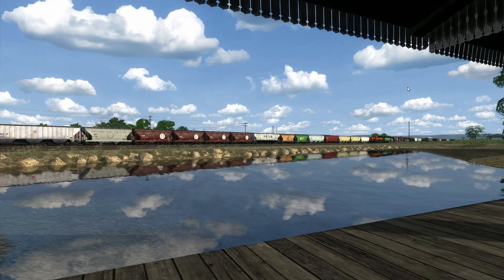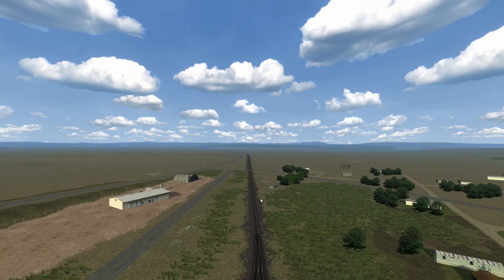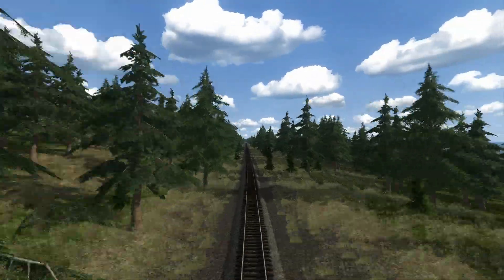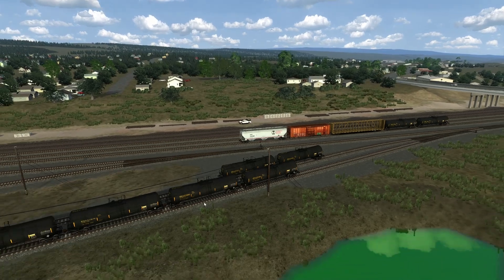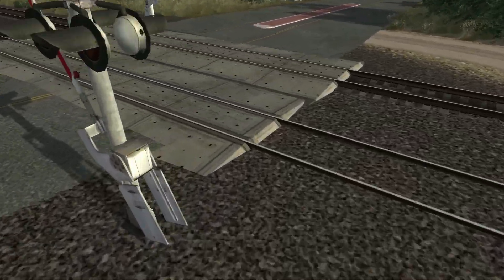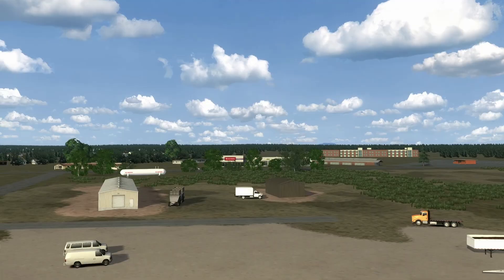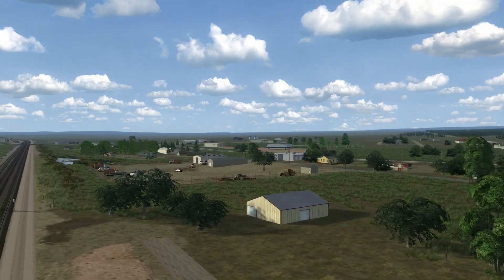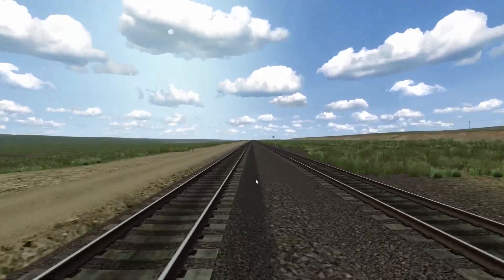Train Simulator 2022: Powder River Basin - Black Hills Sub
Chipping away at the 500 some odd route miles of Tomcats PRB we'll go from Edgemont, South Dakota on the edge of the Black Hills themselves and travel westbound to Donkey Creek/Campbell Jct., Wyoming.
From hilly and thick forested scenery, running thru small towns with some rail industry to offer along the way - then on thru the plains to one of the largest staging yards for coal trains on this map, Donkey Creek.

If you've already done so, thank you! If you'd like to hop in for the long haul, consider becoming a "High-baller" with channel membership.